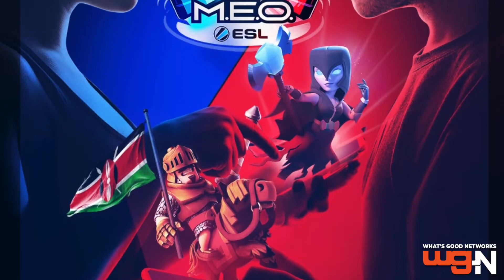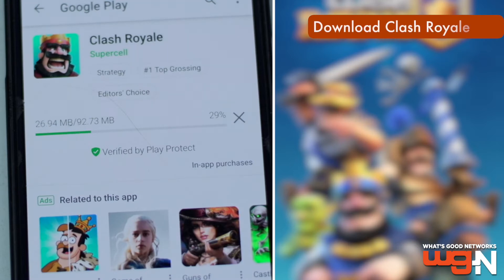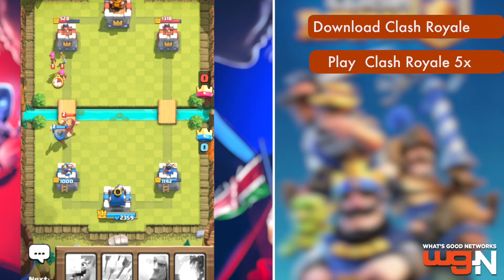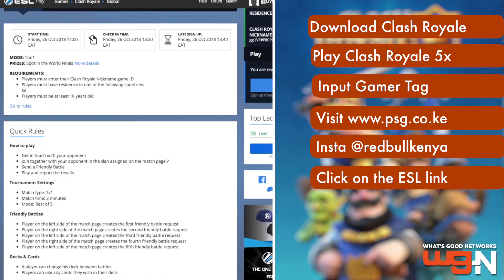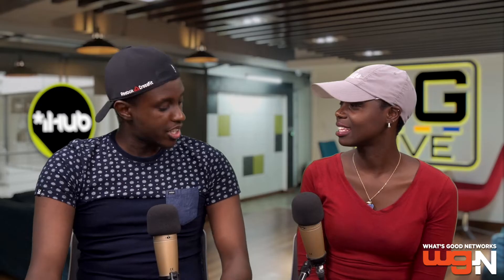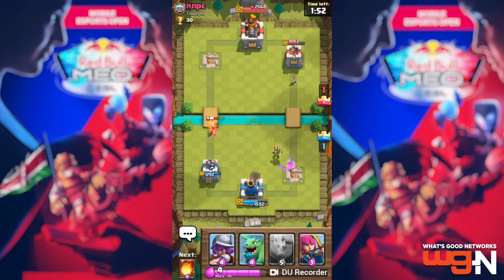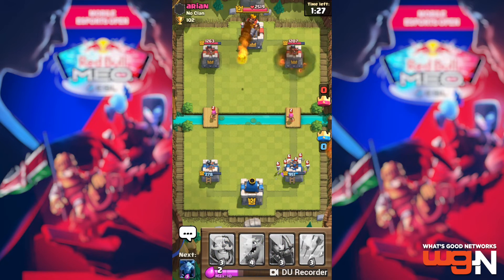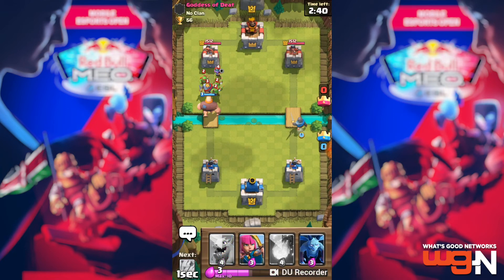GG LIVE Special Feature - Clash Royale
Tito talks with Vienna Mukabanah from Red Bull about 'Clash Royale' mobile e-Sports tournament with cash prises.

Produced by What's Good Studios @ iHub

Director: Ed Yabunga
Editor: Ed Yabunga
Executive Producer: Tilo Ponder
Creative Director: Cris Blyth